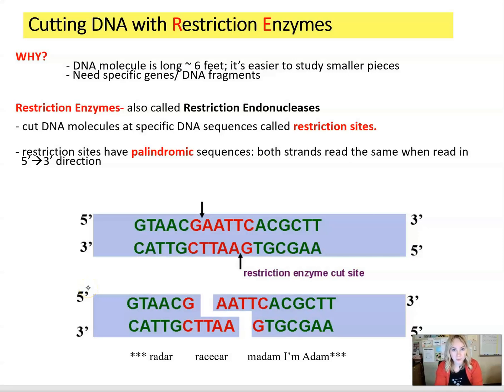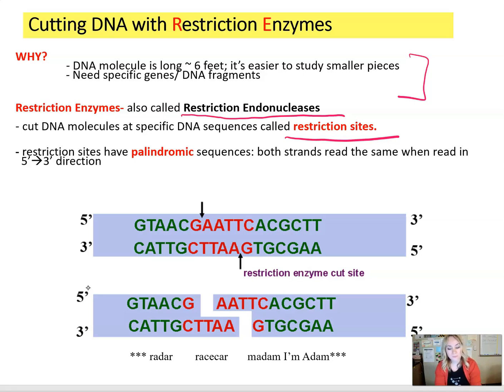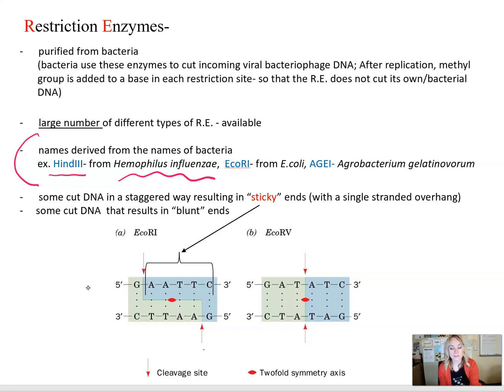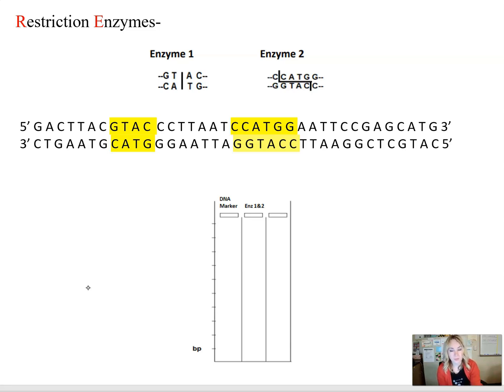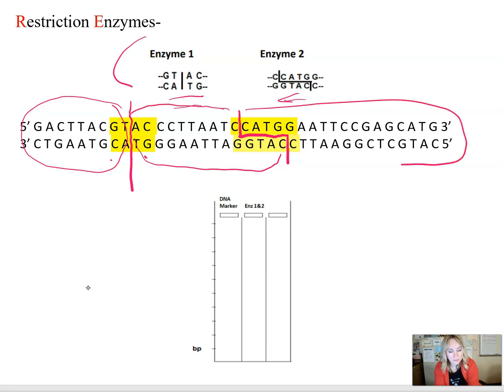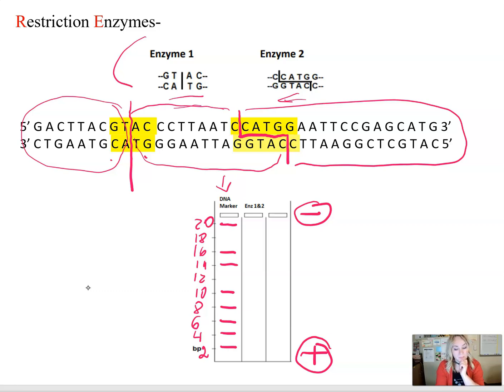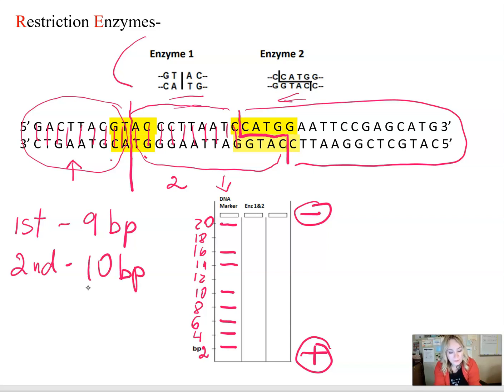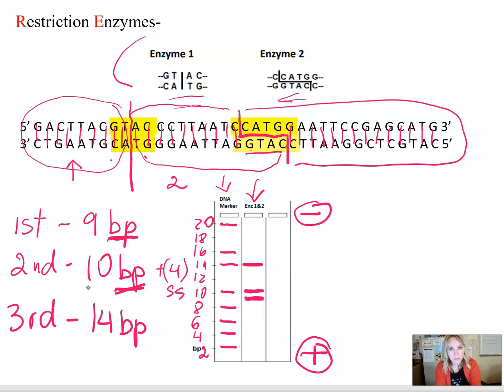Cutting DNA with Restriction Enzymes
Watch this video to learn about Restriction Enzymes, how they cut (digest) DNA into smaller fragments, and how we can determine the size of each fragment.